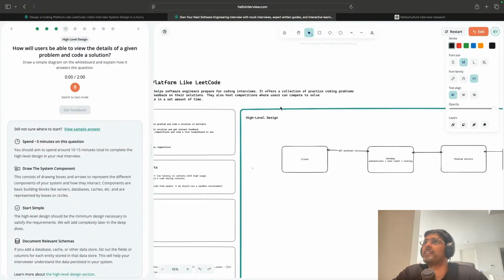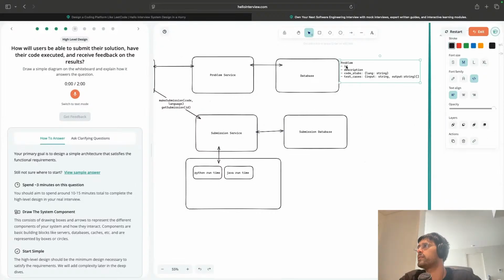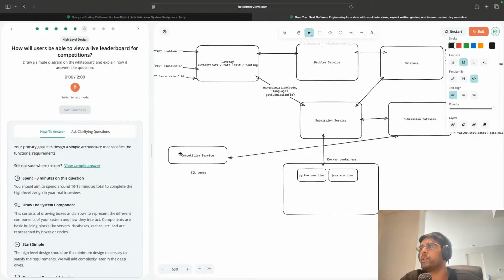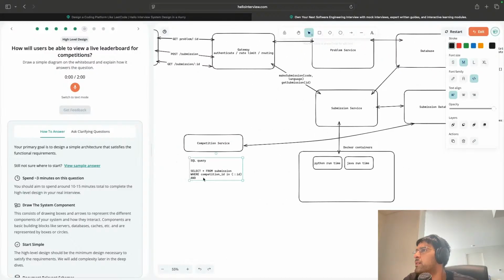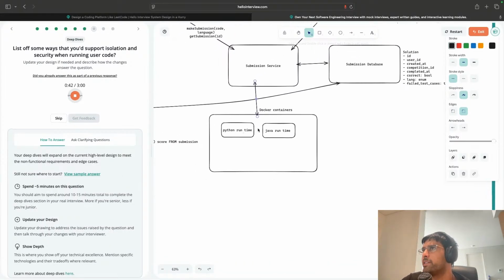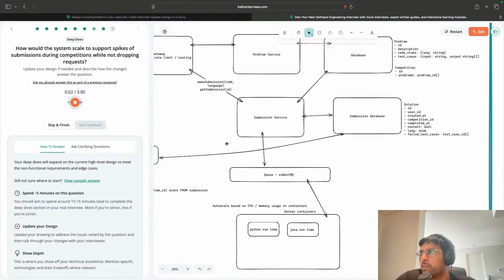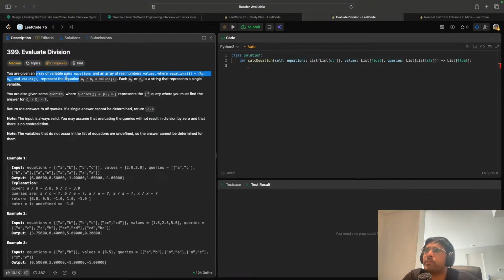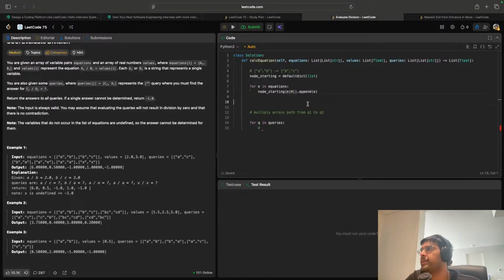Learning how to do system design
Just failed my Meta interview, learning how to code and make design decisions again.